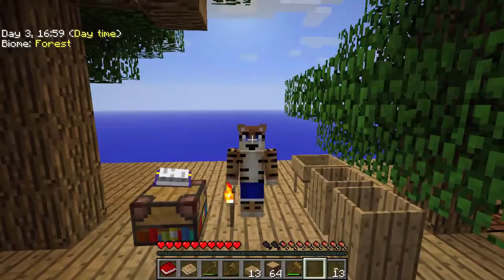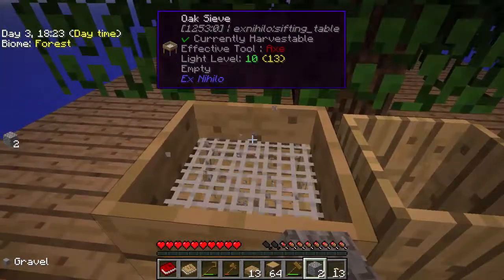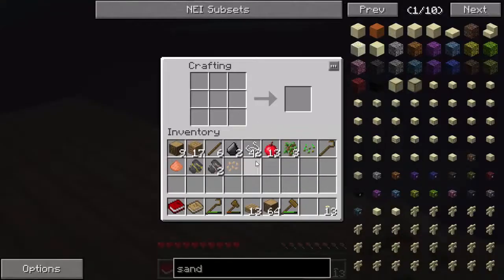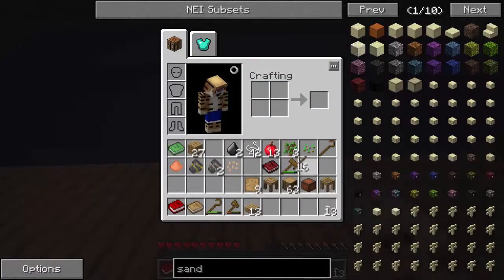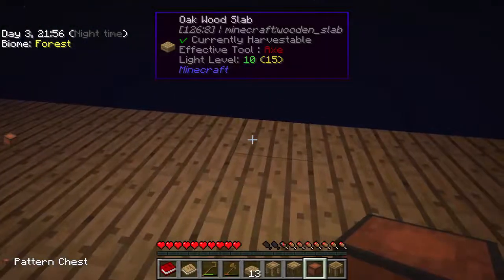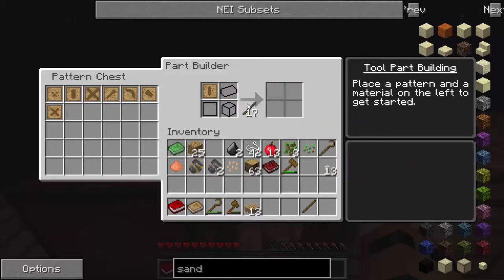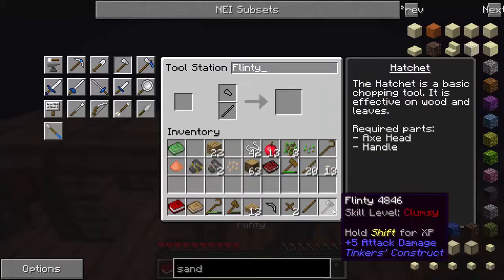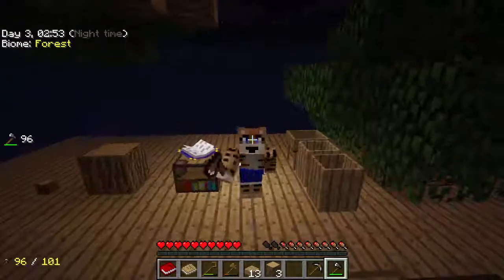Sky Factory 2 Tutorial - Tinkers Tools [3]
Welcome to a Sky Factory 2 tutorial. We'll be going through all of the SF2 mods and figuring out what to do with them. In this episode we make some new tools using Tinkers Construct.